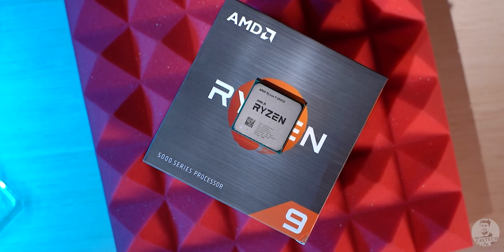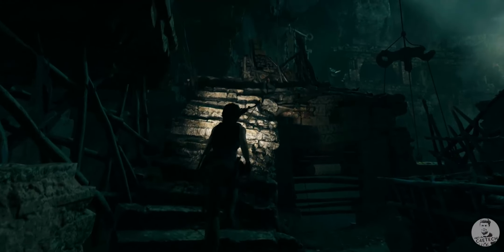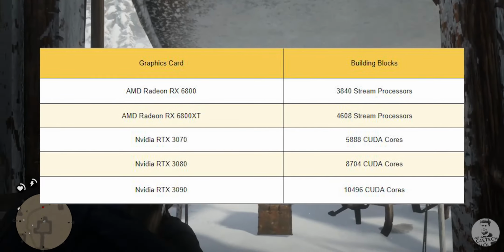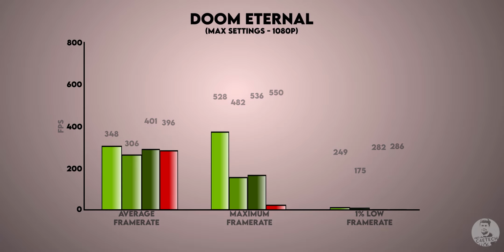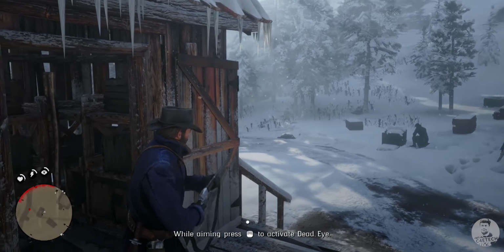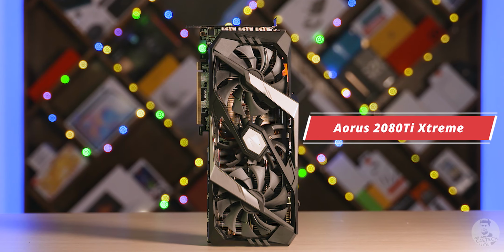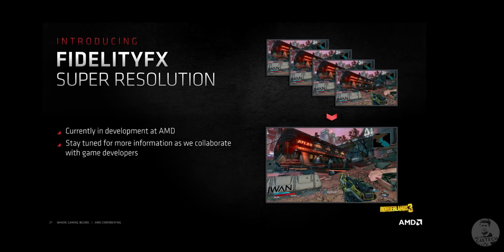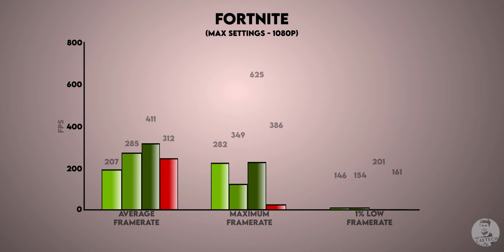AMD Radeon 6800XT - Nvidia RTX 3080 Killer???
In this video we take a look at the AMD RX 6800XT and see how it compares against the RTX 3070 and 3090!

The AMD Radeon 6800XT and the RX 6800 both come with 16 gigs of GDDR6 RAM and these are the first RDNA 2 based cards that we are seeing out in the wild.

Music Credits
Intro - Gemini Fire Inside (Elliot Berger Remix)